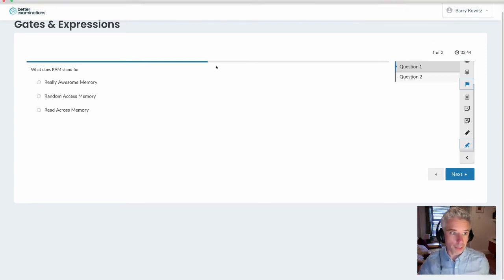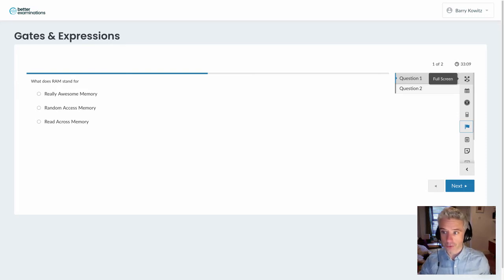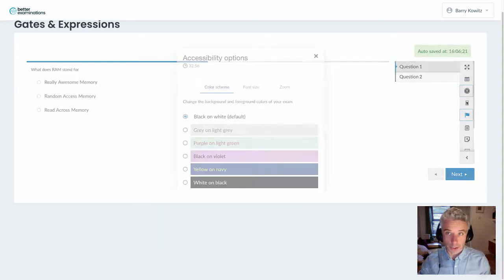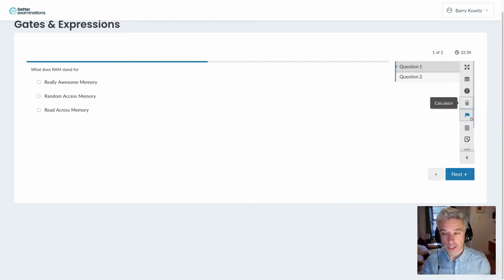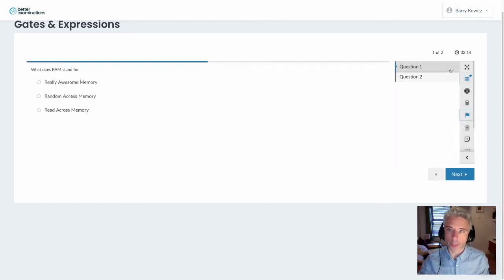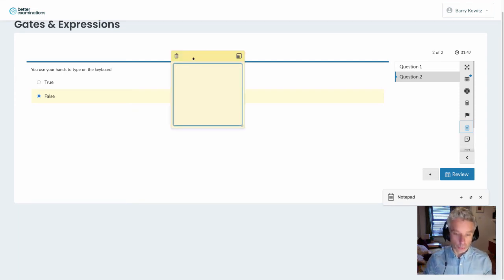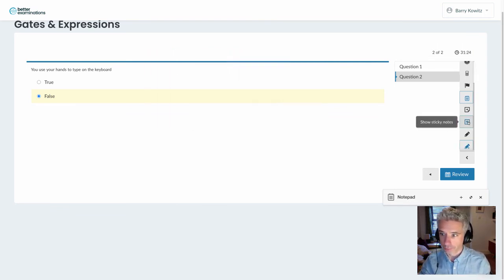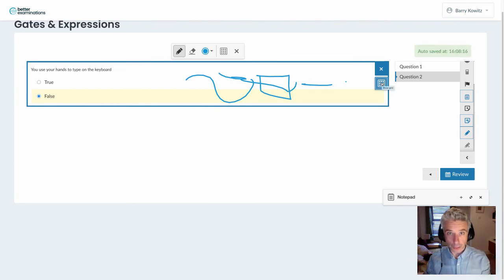BetterExaminations - An introduction to student Exam Tools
With Exam Tools you can make notes, add sticky notes, use a calculator and draw all within the exam. These handy aids are useful substitutes for pen and paper or physical calculators.